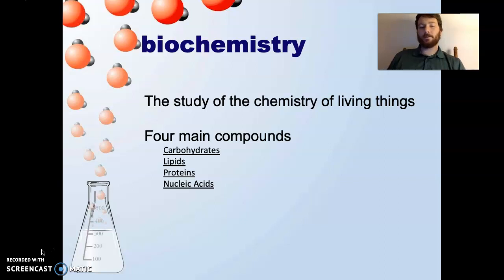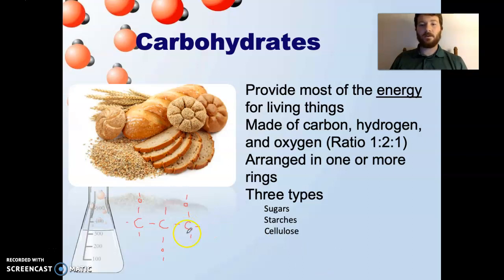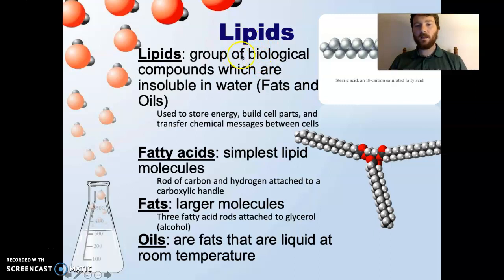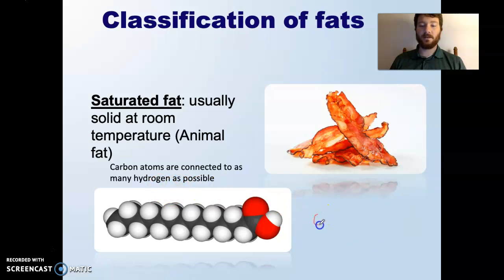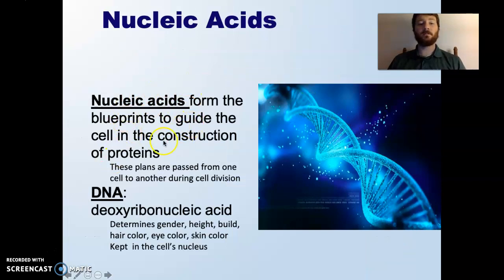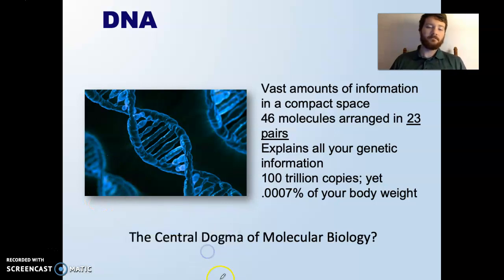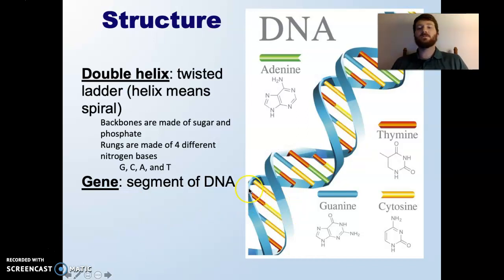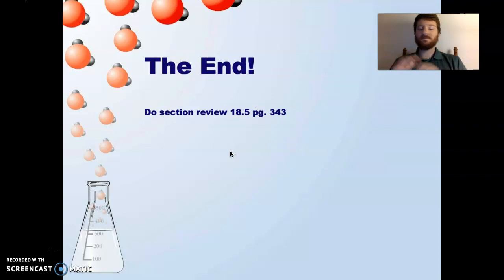Chemistry Chapter 18.5 - Biochemistry